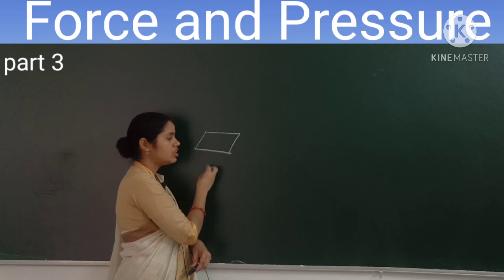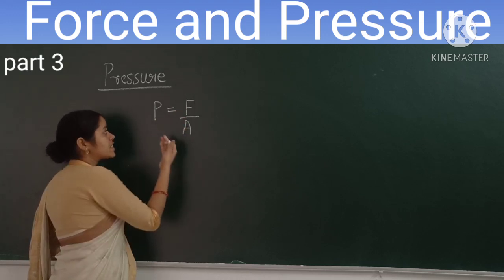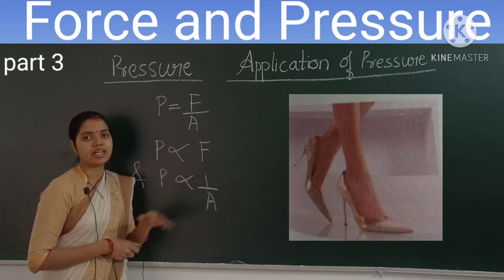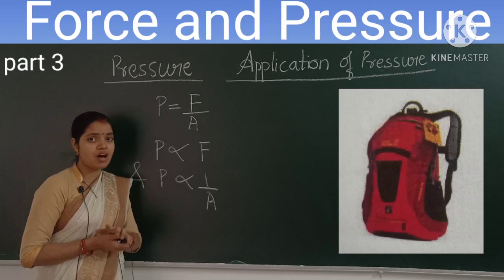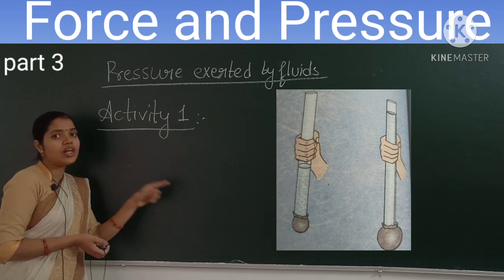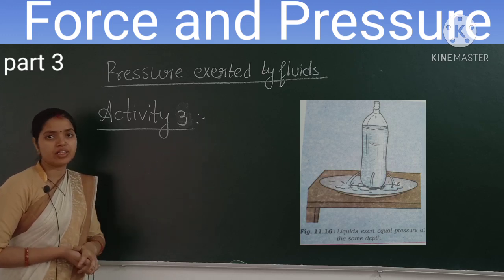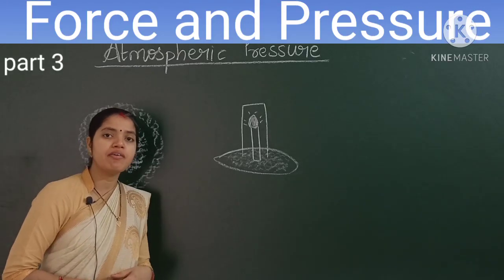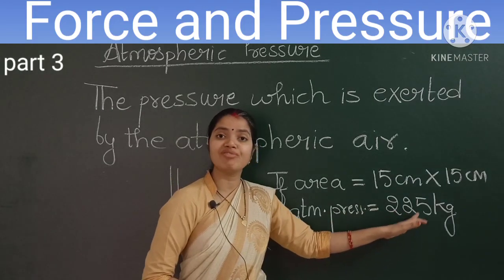Class 8,Force and Pressure (part 3:-pressure)